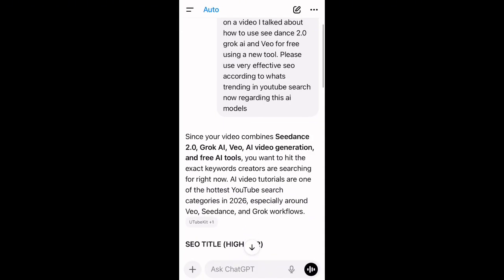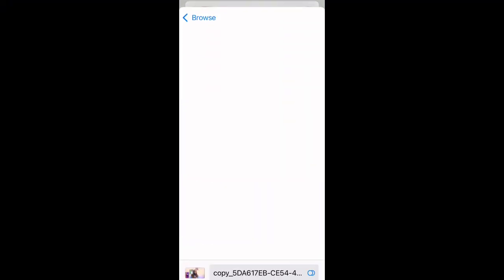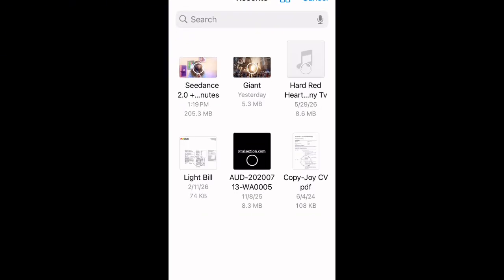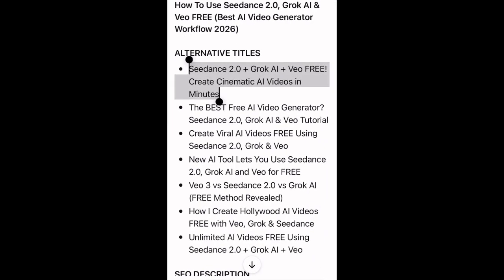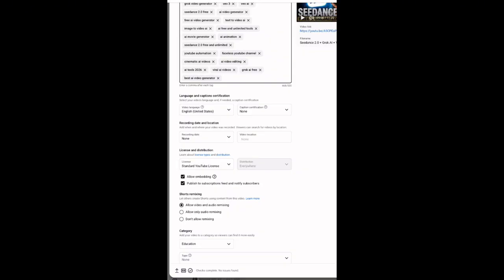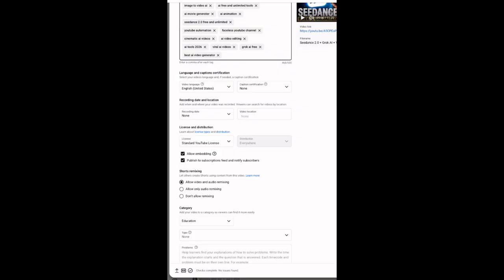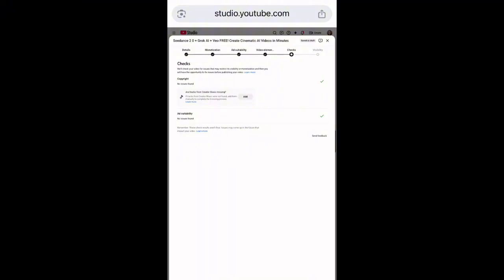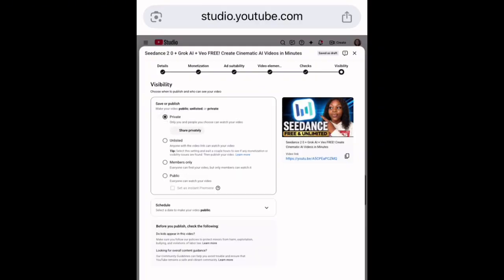How To Upload Youtube Videos To Get More Views (Secret Method Revealed)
Are your YouTube videos getting few impressions or dying after upload? Whether you run a faceless YouTube channel or show your face on camera, your upload process could be hurting your reach without you realizing it.

In this step-by-step tutorial, I show you my complete YouTube upload workflow for 2026, from generating SEO with AI to optimizing titles, descriptions, tags, thumbnails, subtitles, monetization, and final checks before publishing.

If you want more views, better impressions, and a stronger chance of getting recommended by the YouTube algorithm, don’t skip this tutorial.

⏱️ Timestamps

00:00 Introduction
00:42 Why the YouTube upload process has changed
01:45 Generate SEO with ChatGPT
04:10 Rename your video file for better SEO
05:45 Upload correctly in YouTube Studio
08:05 Add title, description & hashtags
10:20 Thumbnail, playlists & audience settings
12:10 AI disclosure, tags & advanced upload settings
14:20 Monetization & ad suitability
16:05 Copyright checks & why I upload as Private first
17:25 Publish subtitles & add multiple languages
18:35 Final tips & conclusion

Join my telegram commuinty. Here's the link if you're interested